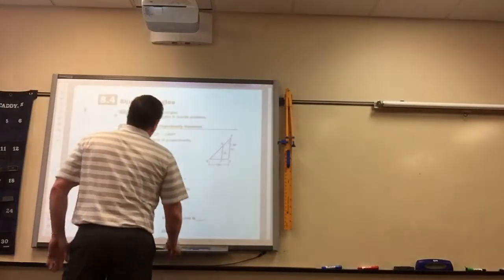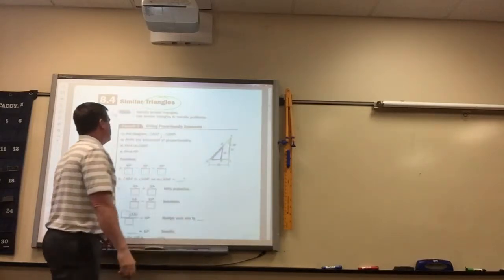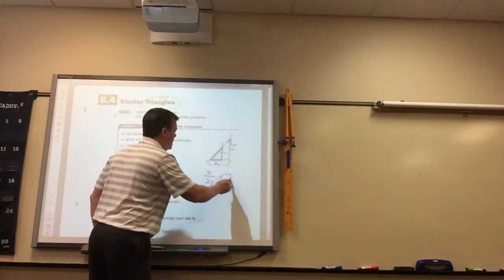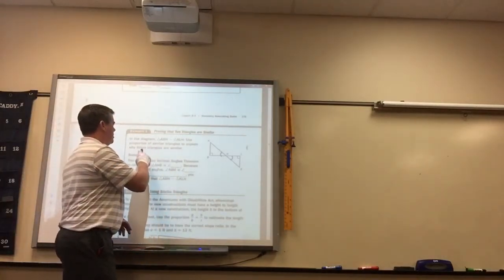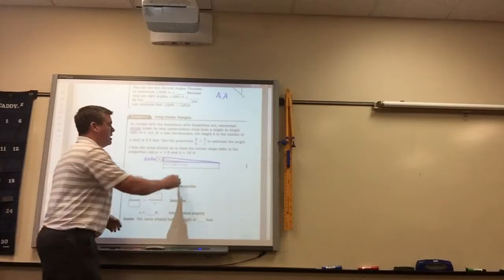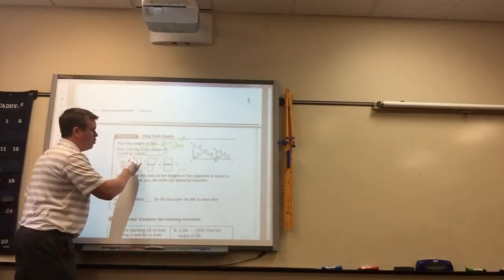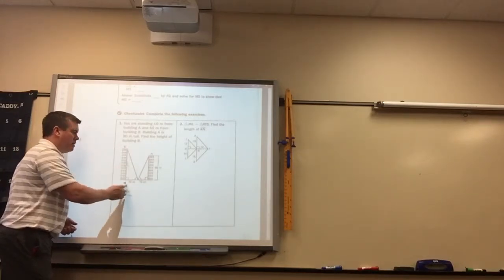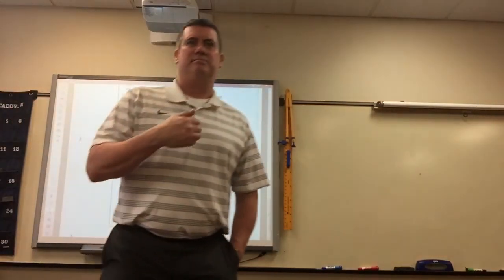Chp 8.4 Lecture